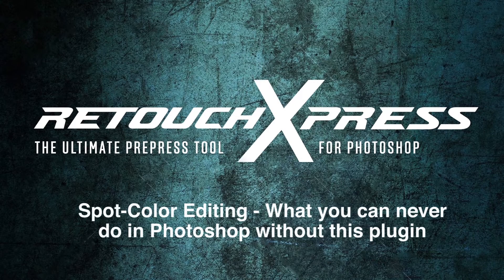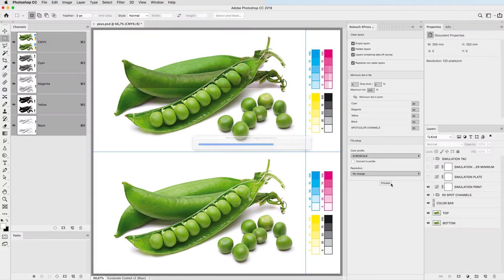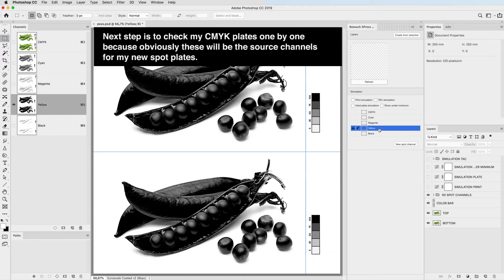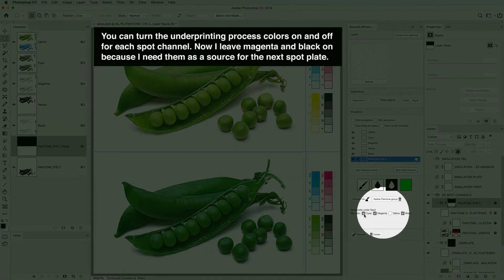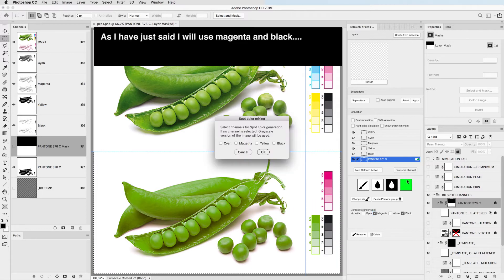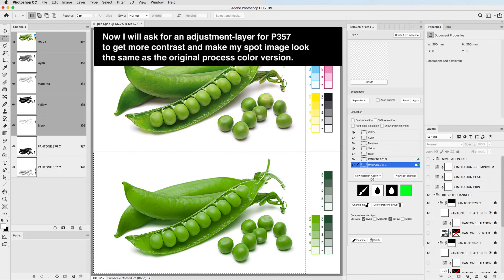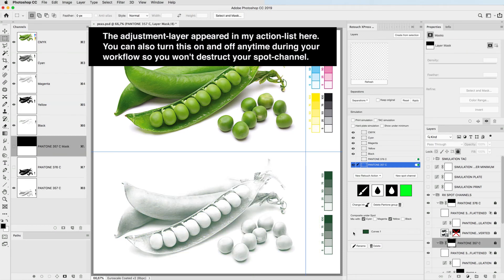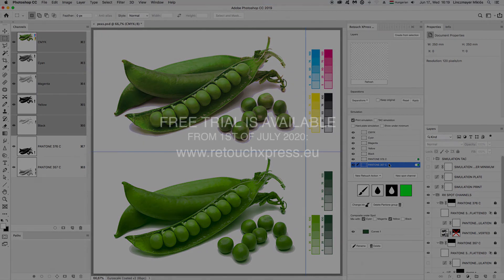Spot-Color Plugin for Photoshop - Download Free Trial!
2 min. screenvideo about how to blend 2 spot-colors in Photoshop without loosing the original full-color look. More information on retouchxpress.eu